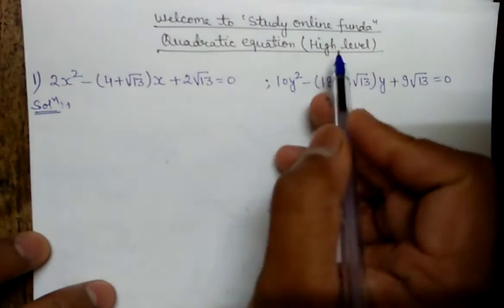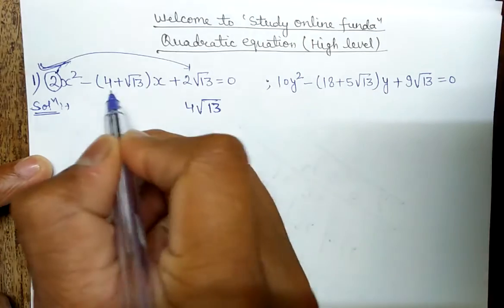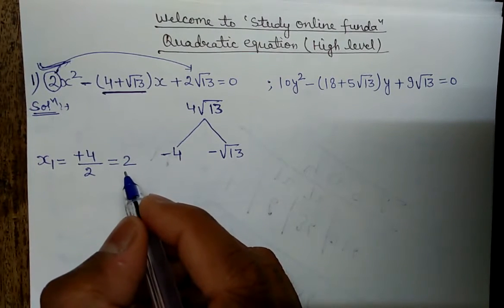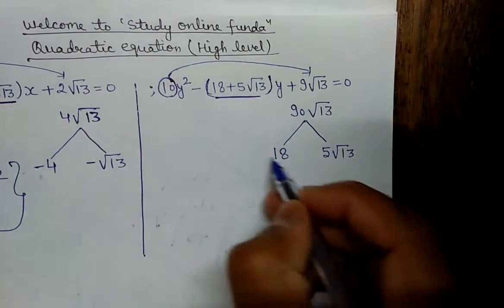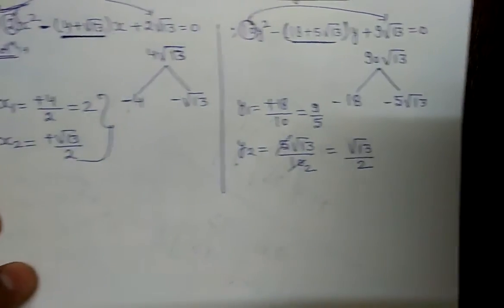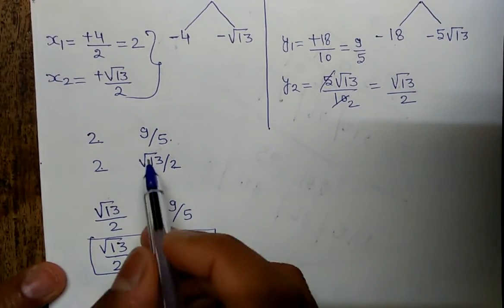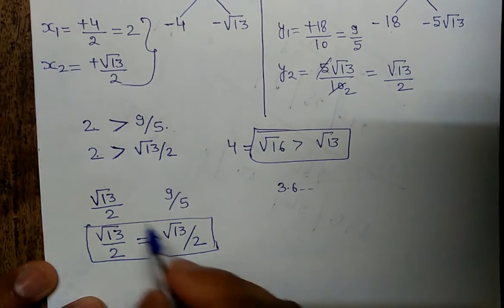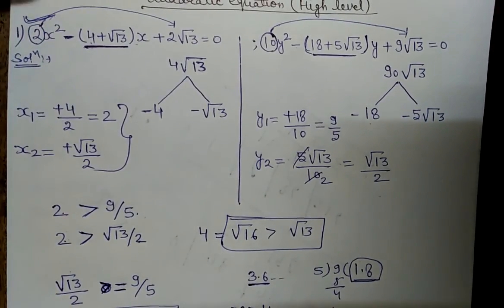QUADRATIC INEQUALITY (HIGH LEVEL FOR SBI PO AND OTHER BANK EXAMS)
In this video we will learn how to solve high level quadratic equation which will be useful for upcoming SBI PO , CLERK, IBPS PO EXAMS.